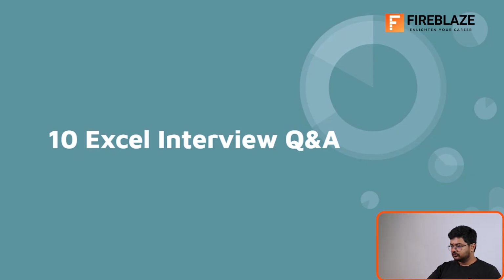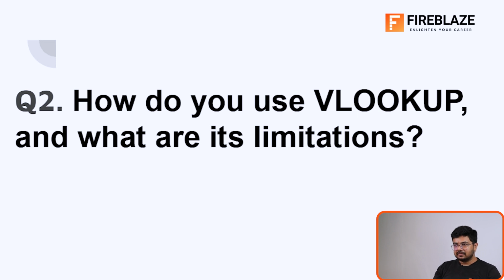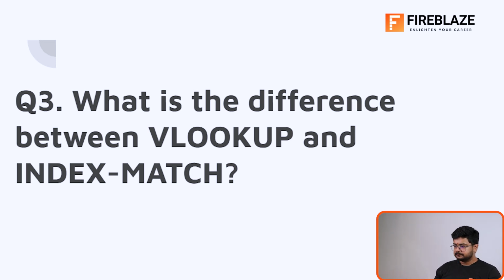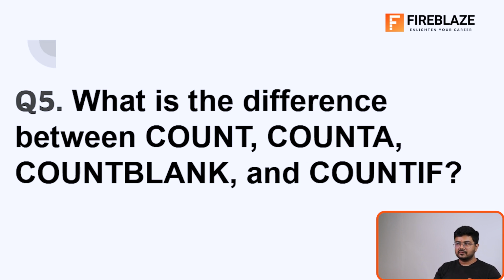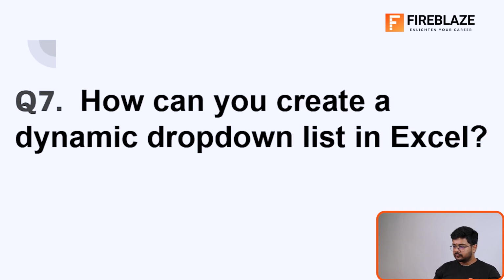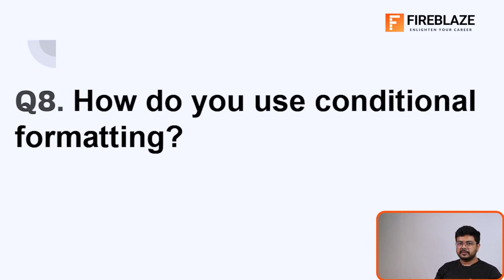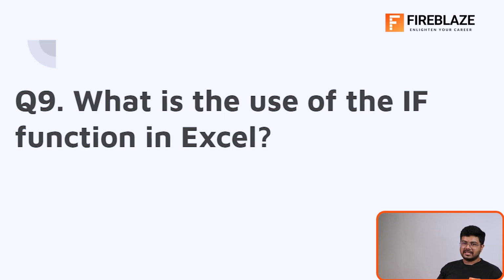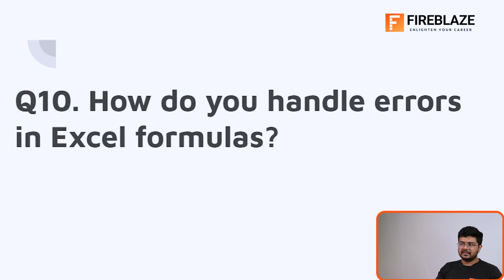🔥 Crack Excel Job Interviews | Masterclass at Fireblaze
Struggling to answer Excel questions in job interviews? 🤯
In this exclusive masterclass, Faculty reveals exactly what interviewers expect and how you can respond with confidence.
✅ Common Excel interview questions
✅ How to showcase your skills effectively
✅ Real examples & practical tips

📅 Join LIVE and level up your interview game!

📌 Presented by Fireblaze AI School – Learn Data Science, Analytics & Excel from industry experts.